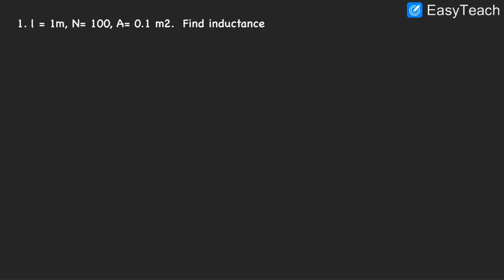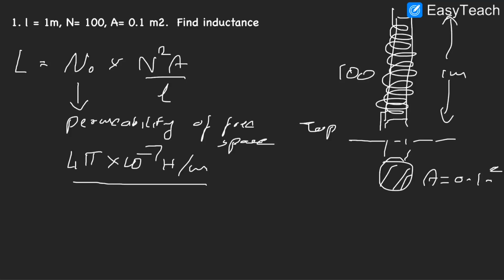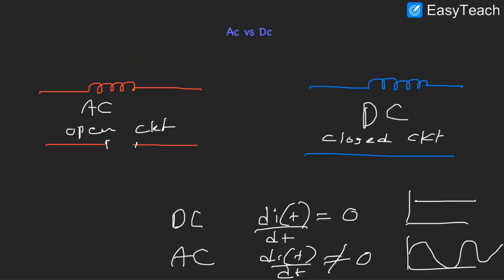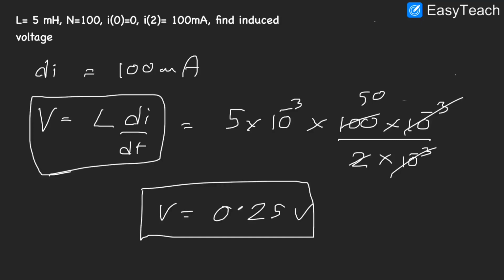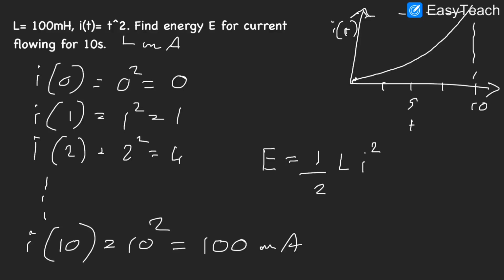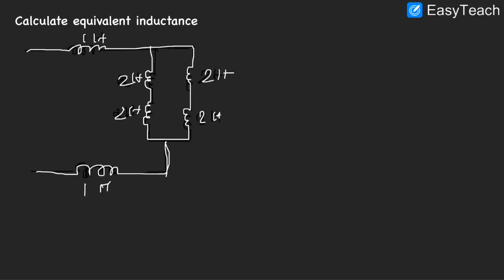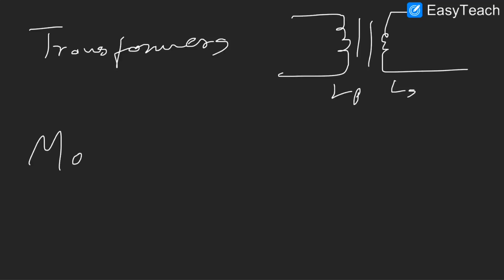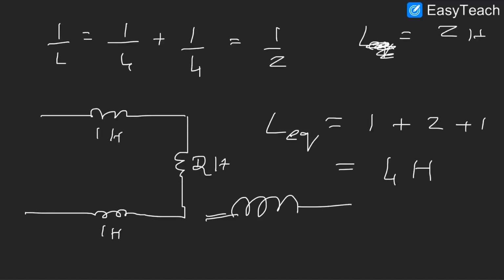Inductors | Solved Examples | FE Prep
Here we solve some of the problems relating to inductor properties
Inductance relates to dimensions of the inductor as follows
L= mu* N^2 * A/l ..H

Induced voltage across an inductor is given by
v= L di/dt

Energy stored in an inductor is given by
E = (1/2) *L* (i^2)